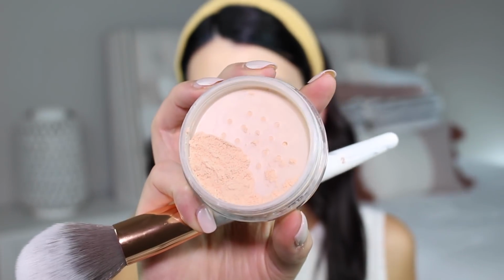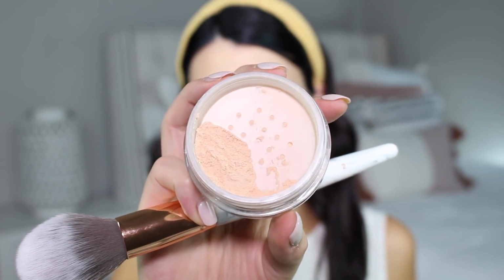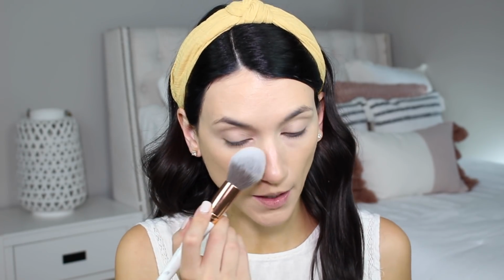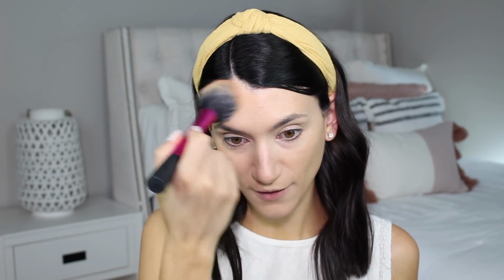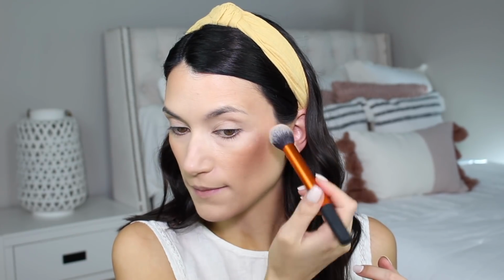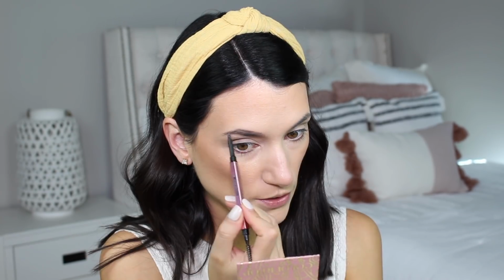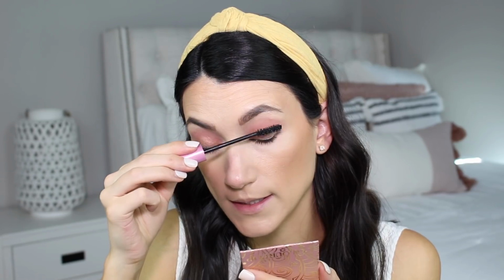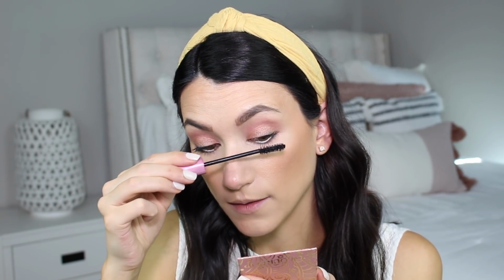Full face of hidden DRUGSTORE gems 2021!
Let me know your favorite underrated makeup in the comments below!

PRODUCTS MENTIONED

L'Oreal Paris Colour Riche Les Nus Intensely Pigmented Lipstick (Nu Confident)